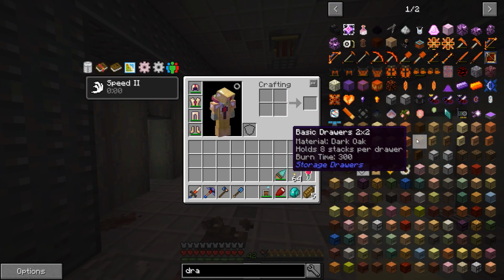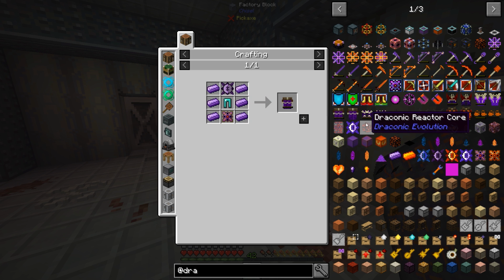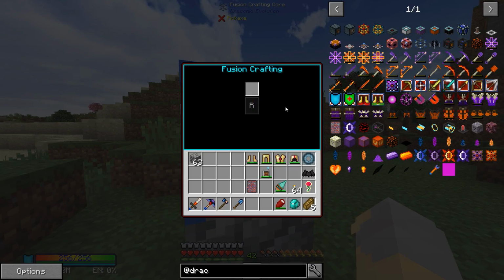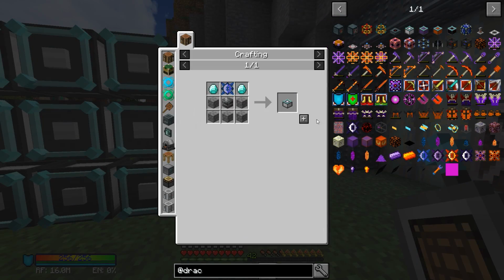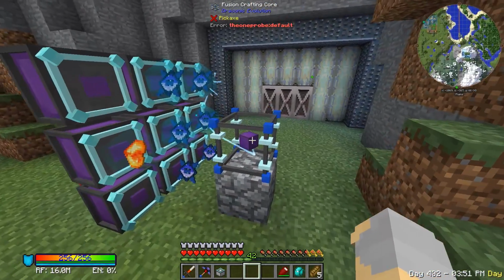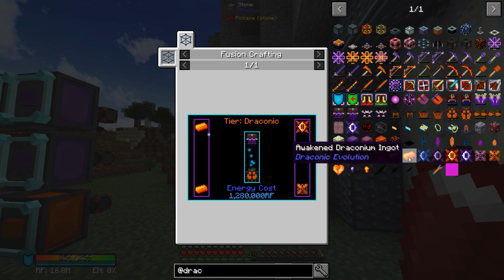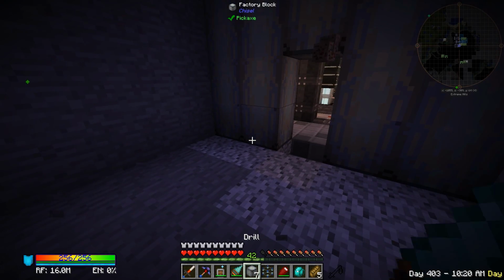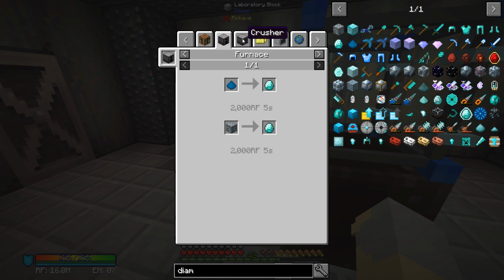FTB Beyond - Ep. 40: Starting Draconic Evolution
Let's play FTB Beyond, the latest Minecraft modpack from the Feed the Beast team! FTB Beyond is a 1.10.2 modpack built around magic, technology, and much more!

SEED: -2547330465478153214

ABOUT FTB Beyond:

FTB Beyond is available on Curse and FTB Launchers.